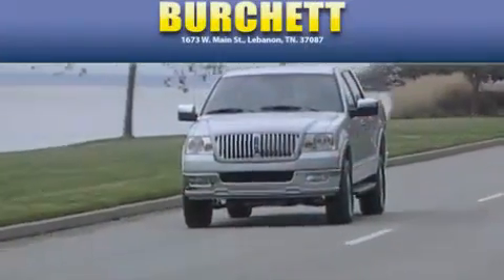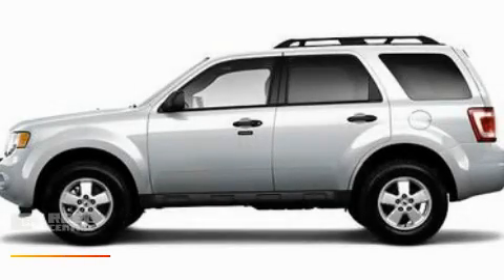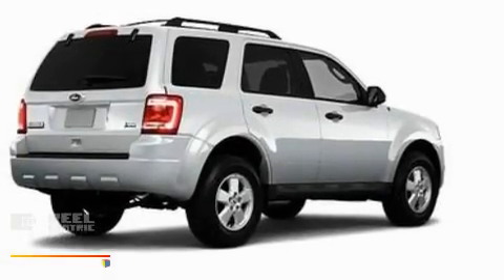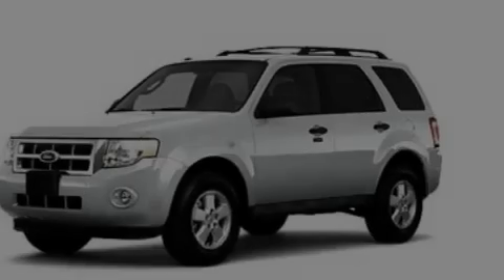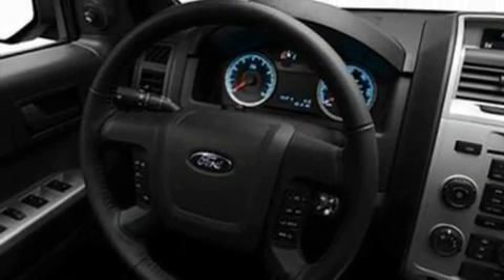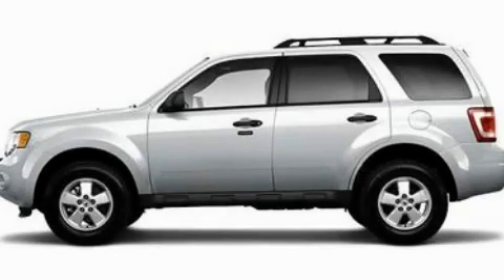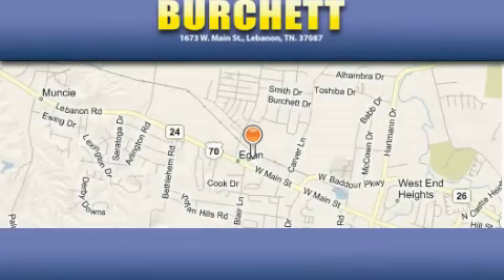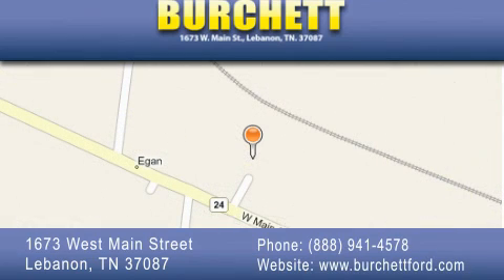2010 Ford Escape Lebanon TN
Year: 2010
 Make: Ford
 Model: Escape
 Engine: 2.5L I4
 Trans.: AUTO 6SPD